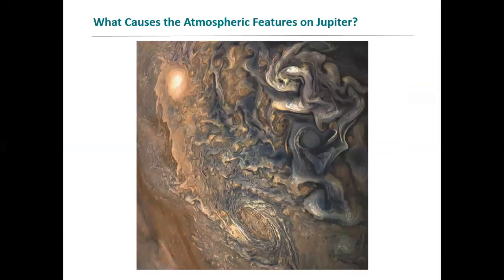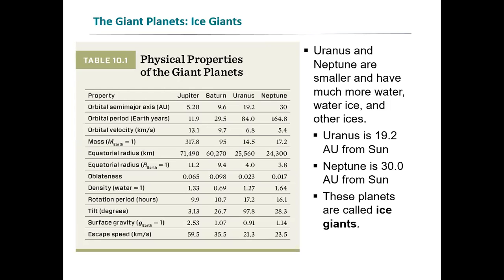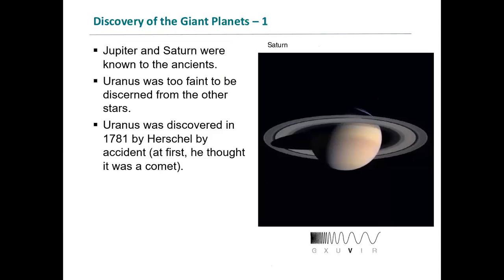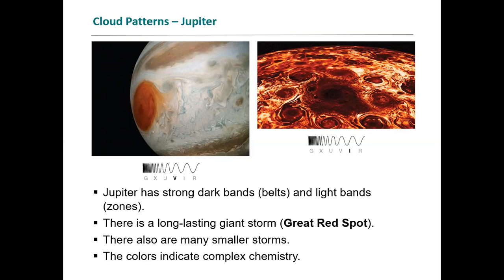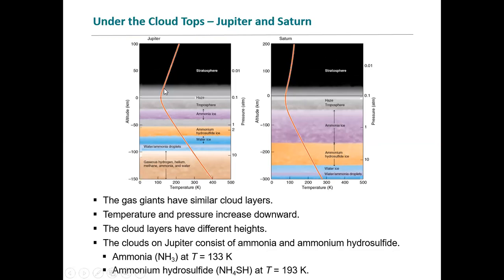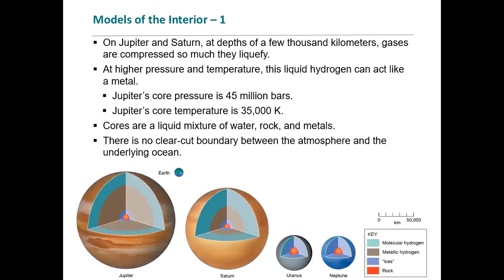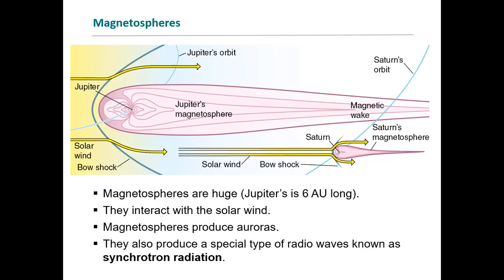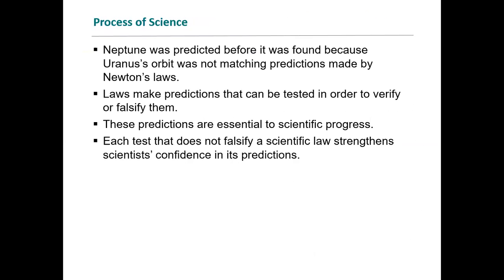The Giant Planets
Kay, Palen, and Blumenthal's 21st Century Astronomy, 6th Ed,  Chapter 10